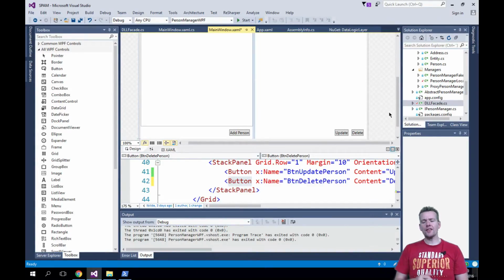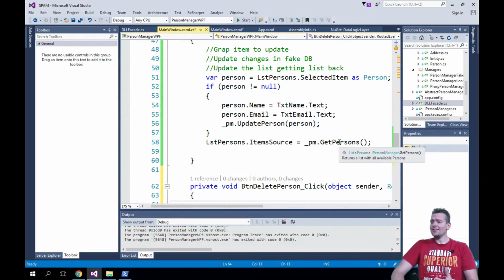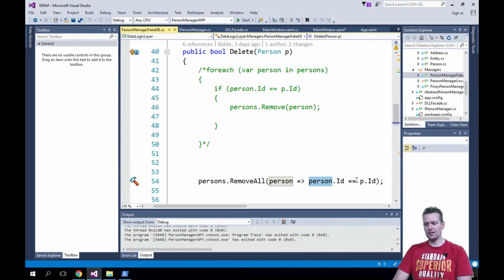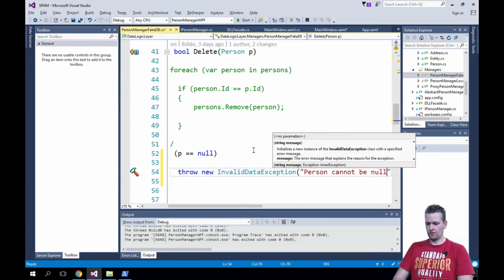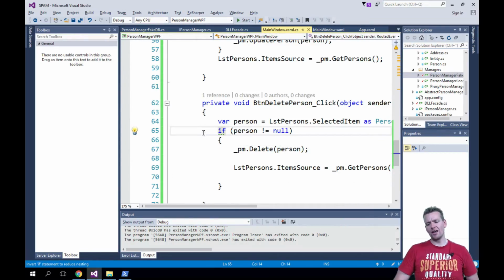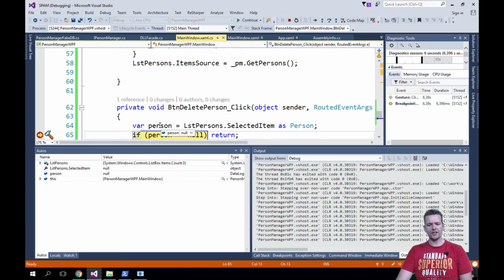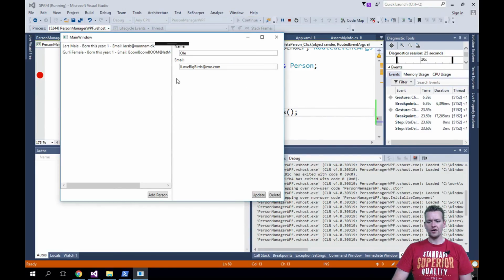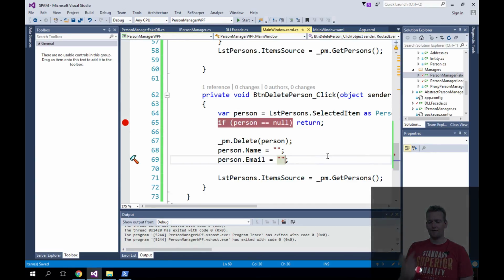Delete Person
Adding delete person functionality to the application